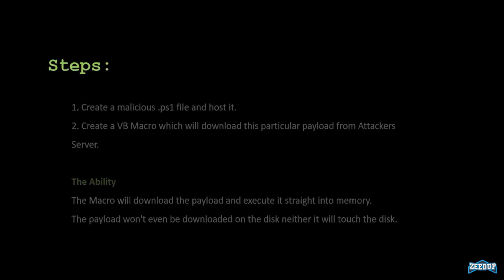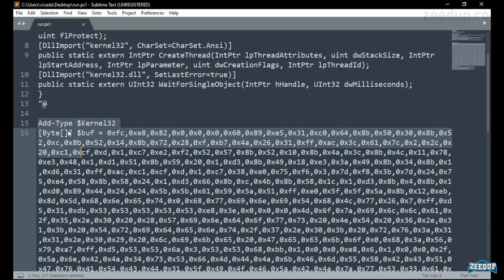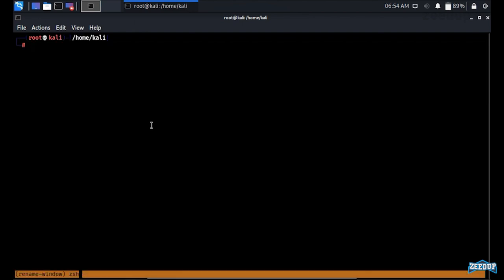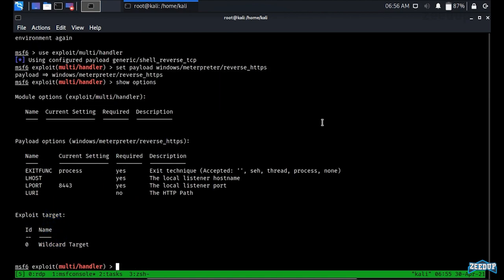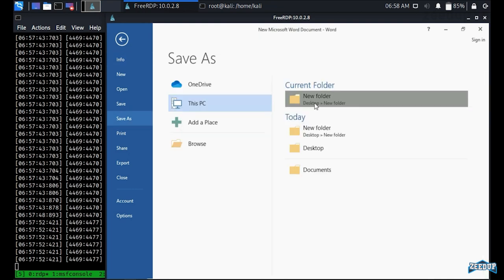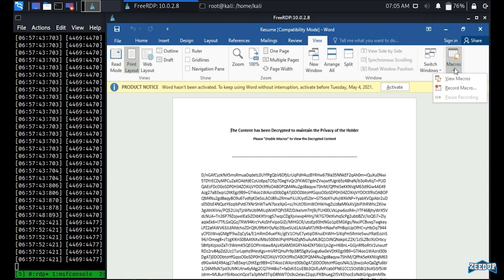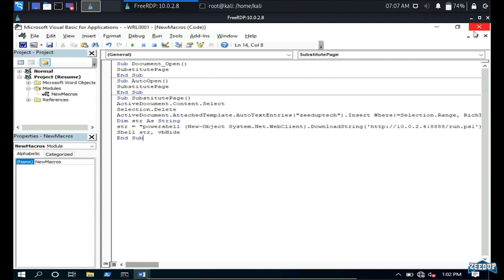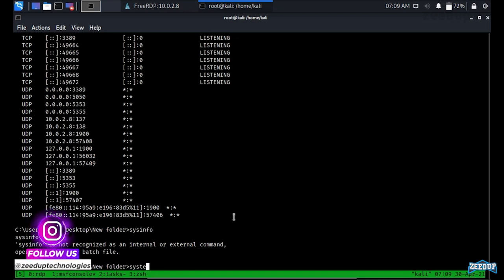In-Memory Code Execution With Word Macro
Macros are series of commands and instructions that you group together as a single command to accomplish a task automatically. Office versions prior to Windows 2007 have Macros feature enabled.

Macros can even be used in a malicious way and can also help Red Teamers to execute malicious code or accomplish a malicious task and help them gain entry inside an Infrastructure. Since this is coming from a legitimate source "MS Office" it actually seems legit and can raise no alert or suspicion.

This video will demonstrate how we can code a VB Macro inside a Word Document which will first substitute a Word page and download a PowerShell Script from the Attacker's Server and execute it straight inside Memory, leaving no footprint behind neither any artifact or residue on the Victims machine.
The PowerShell script uses various windows API calls like System.Runtime.InteropServices, VirtualAlloc after importing Kernel32.dll and creates a thread, thus even after the parent process exits the child process or the payload still lives on and works under the radar.

This technique bypasses common Antivirus Engines but not all. It can still be detected by various EDRs and AV Vendors.
Techniques to make it truly undetectable has been discussed in the later module of the course.

This is a video from one of the modules "Client Side Attacks" of our upcoming course on Penetration Testing which will be fully hands on and focus on subjects like Protocol Exploitation, Buffer Overflow, Client Side Attacks, Privilege Escalation (Windows & Linux), Advanced Tunnelling Techniques and much more.